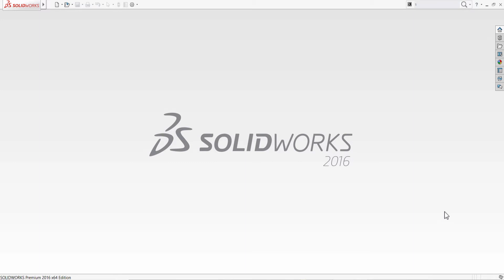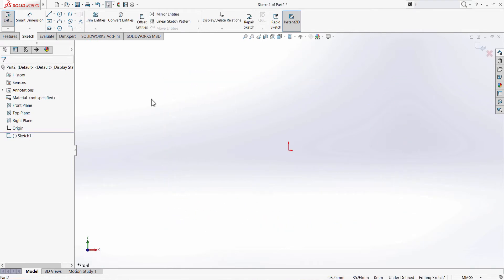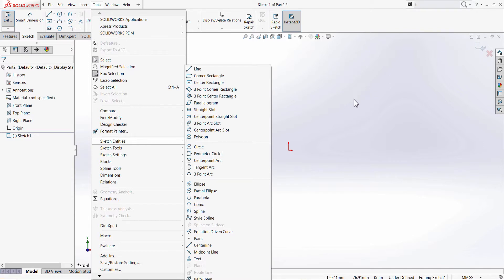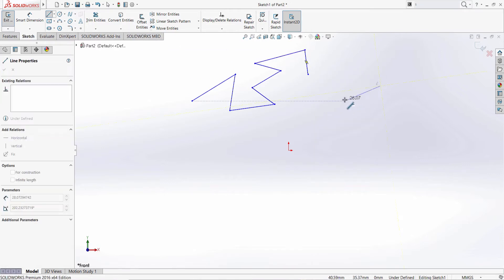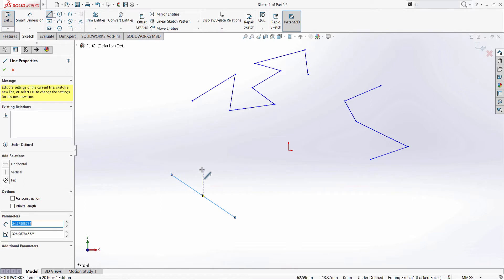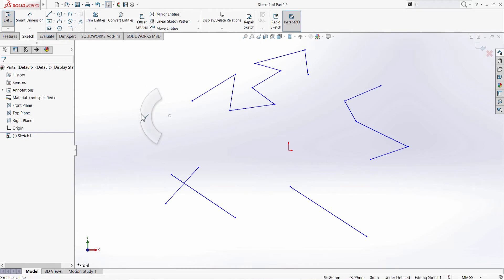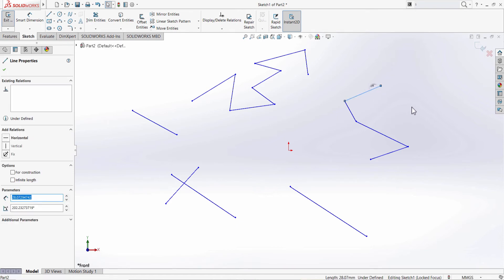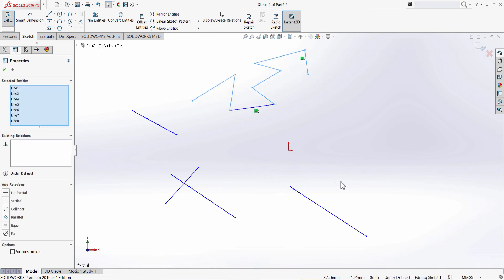SolidWorks for Beginners | 01 | Part - Line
This video is created to help students and beginners to learn how to use the line tool in Solidworks and develop further their 3d skills.